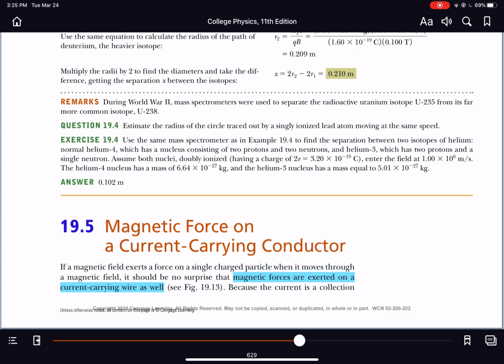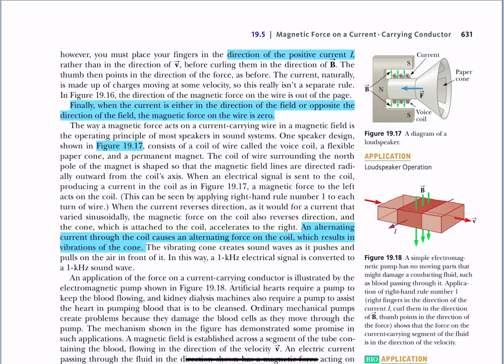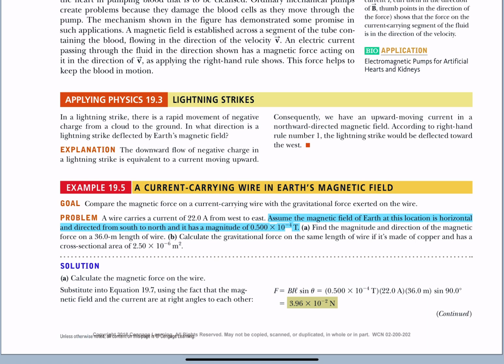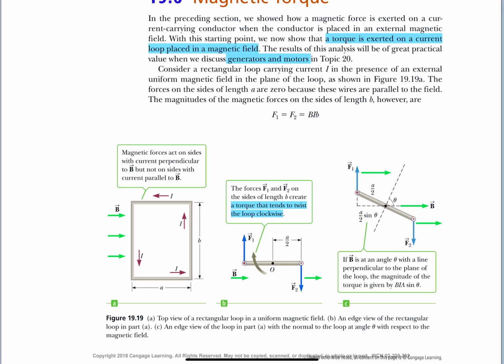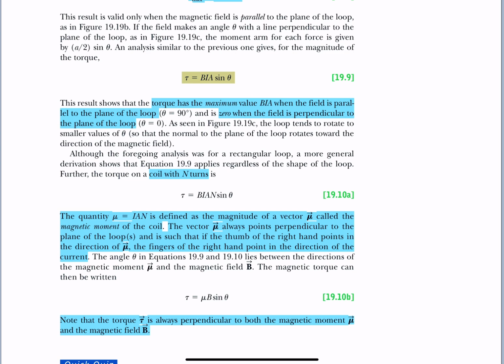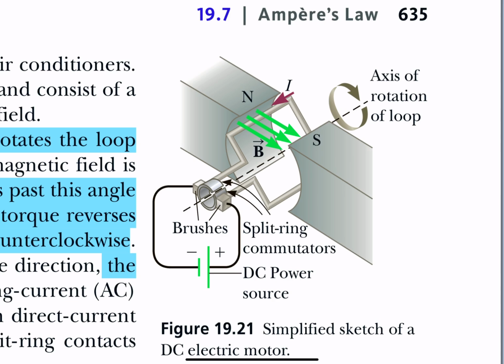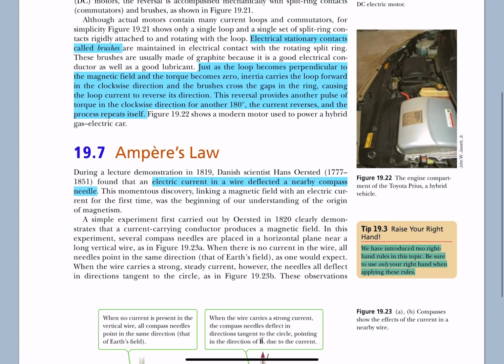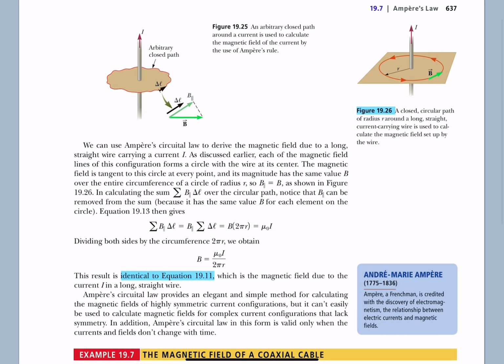APP c19 lesson2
magnetic force and torque, generators